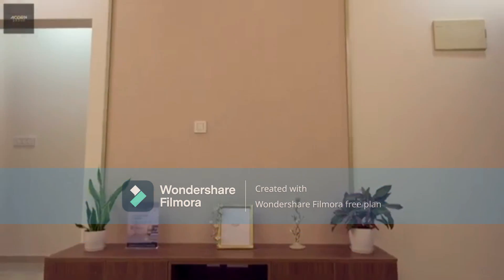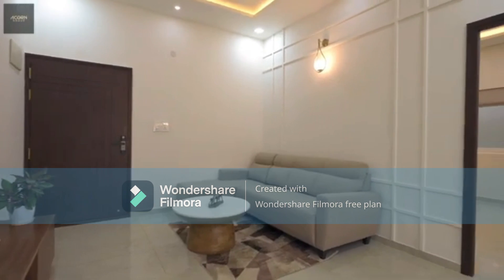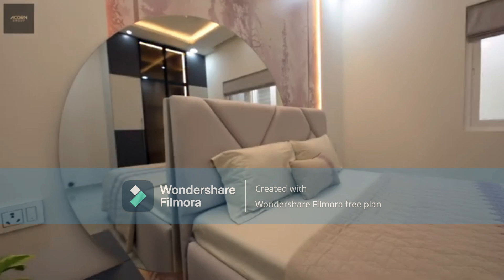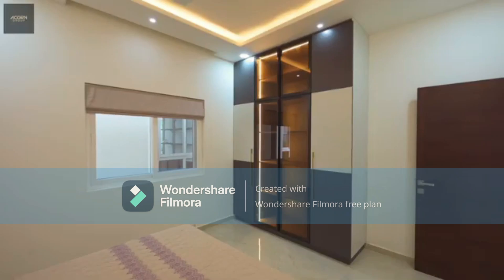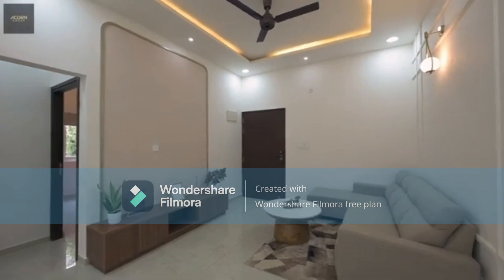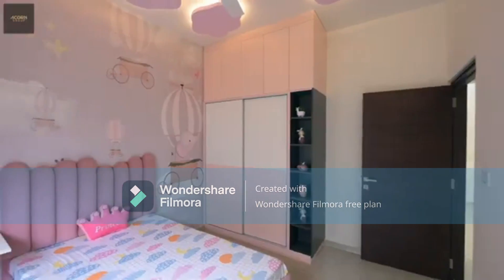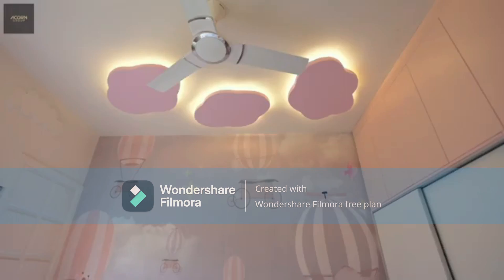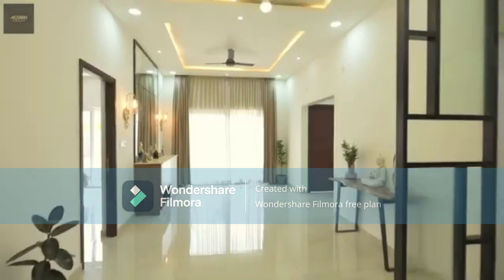2 & 3 bhk homes @ 80 lacs @ sarjapura road near wipro Bangalore east cal 6364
looking for properties in bangalore cal: 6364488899